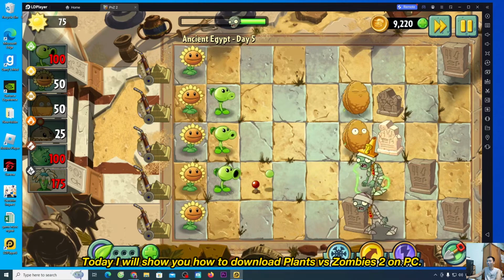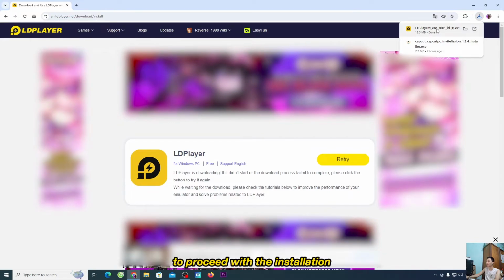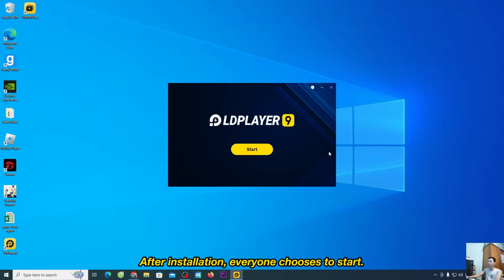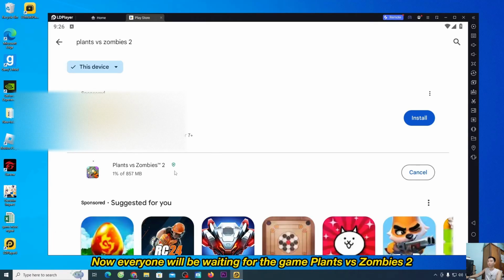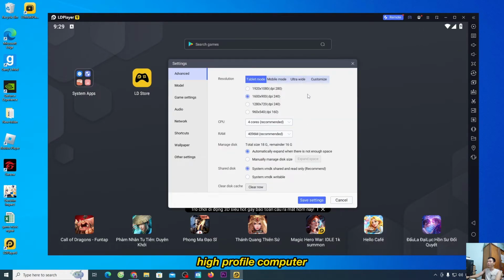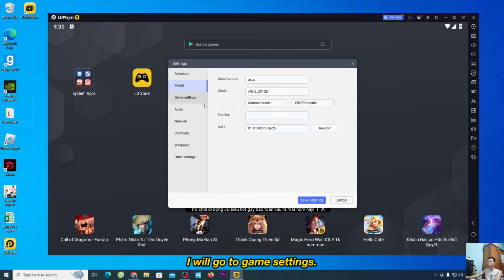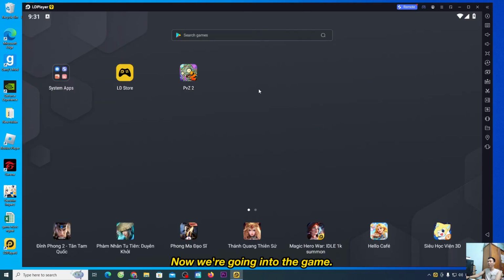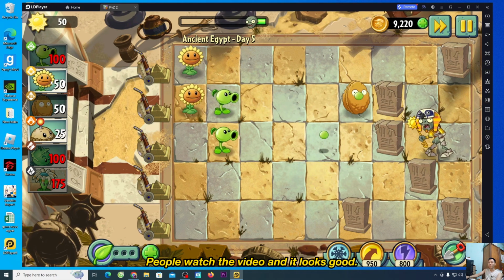How to download and install Plants vs Zombies 2 on PC Laptop | How to play Plants vs Zombies 2 on pc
You want to download the game Plants vs Zombies 2 on your computer to play but you don't know how.
In this video, I will show everyone how to download and install the game Plants vs Zombies 2 on PC and laptop